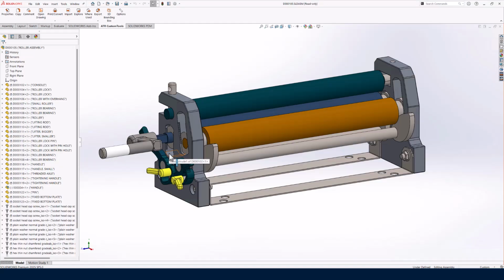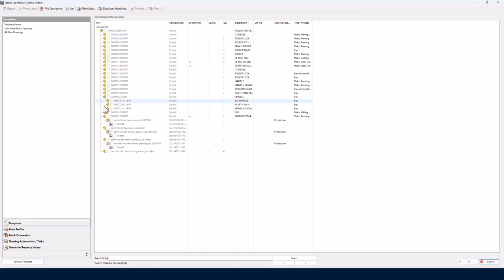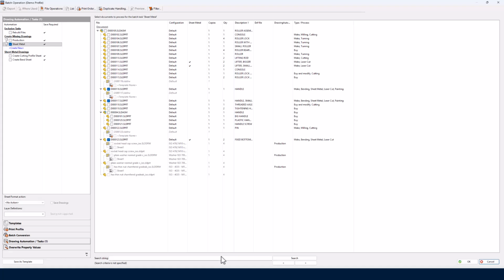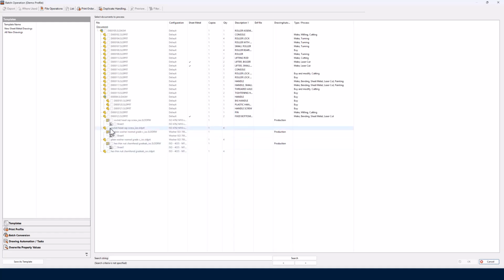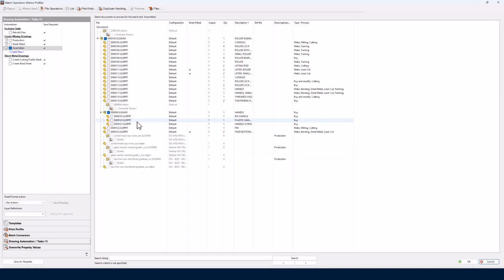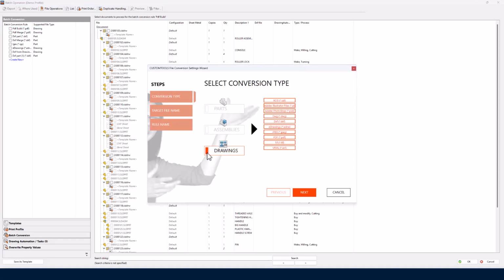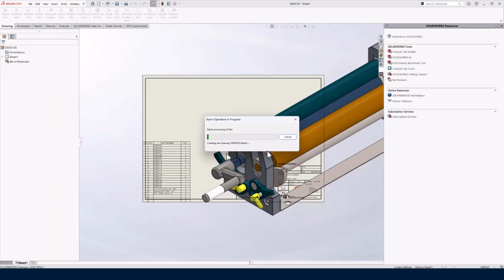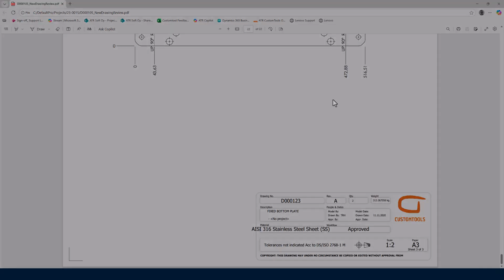Webinar: Mastering Drawing Automation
← Get a FREE 30-day trial!